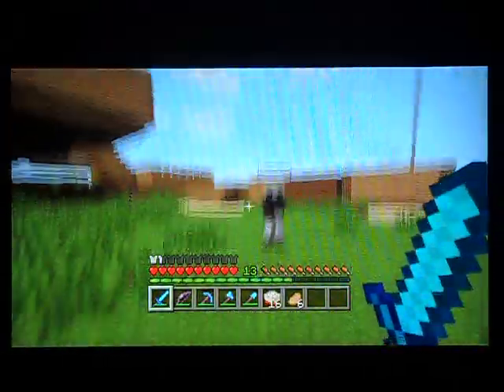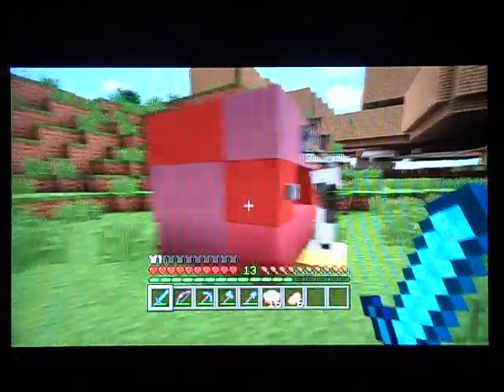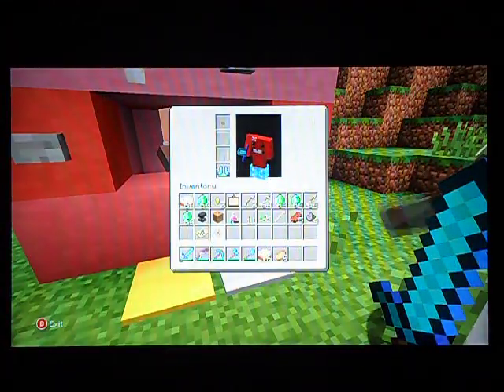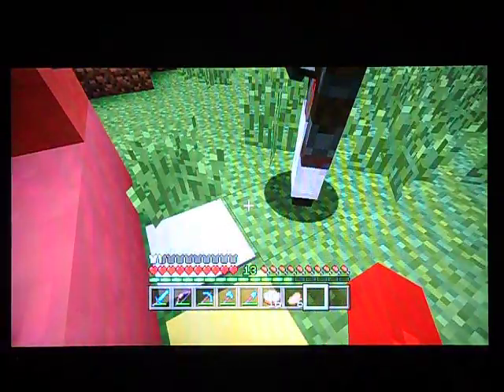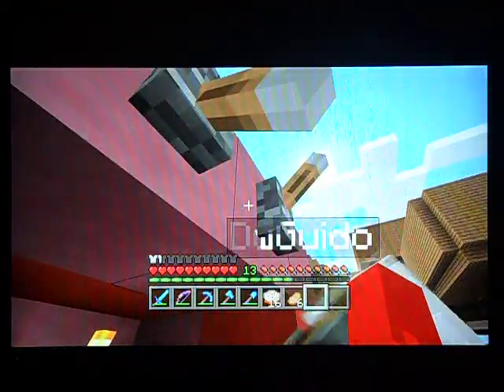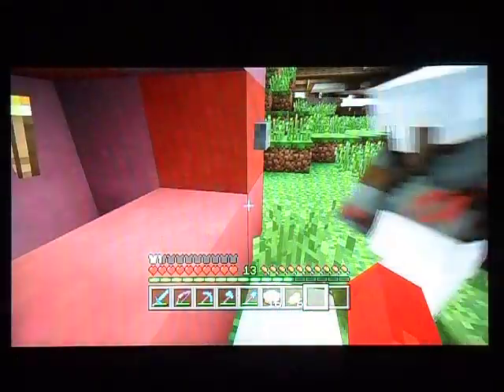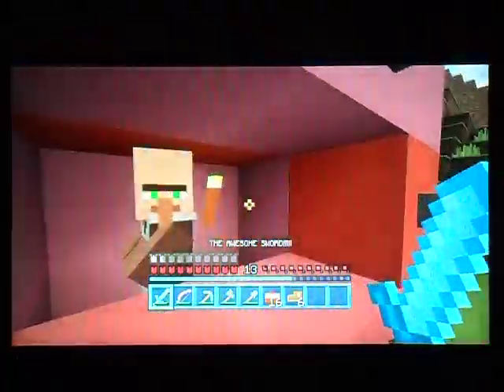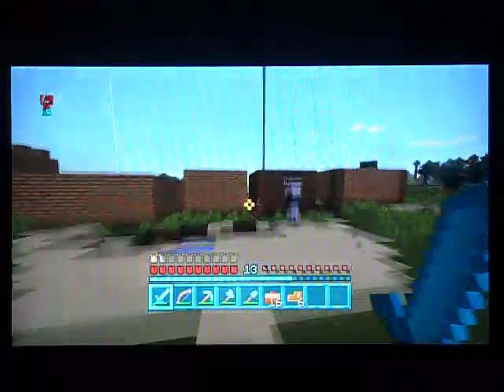Make the World Plastic it will be Fantastic